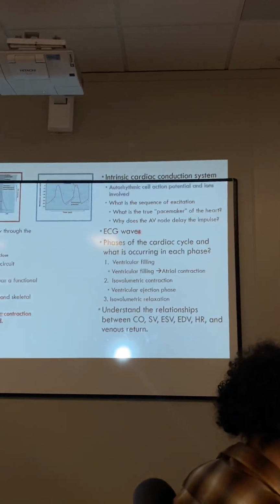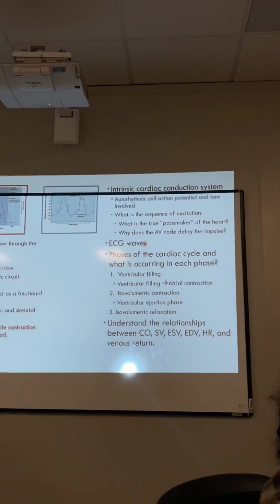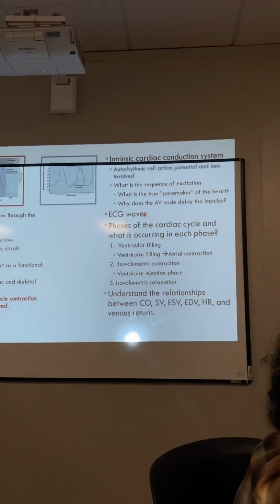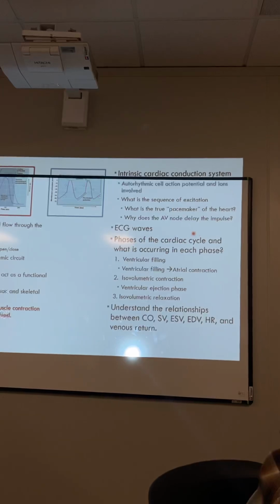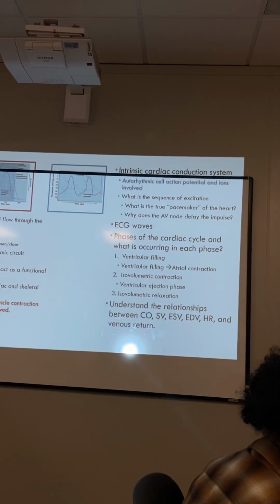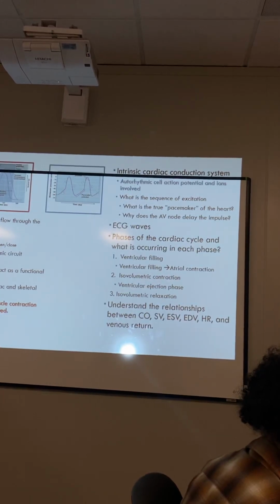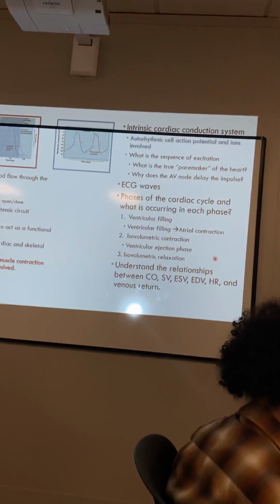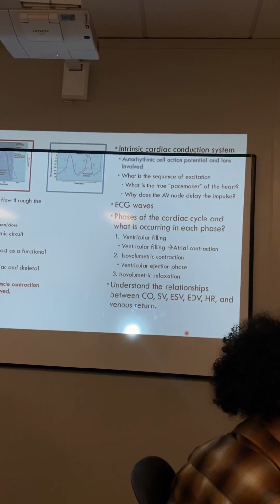Part 2 Unit 1 review